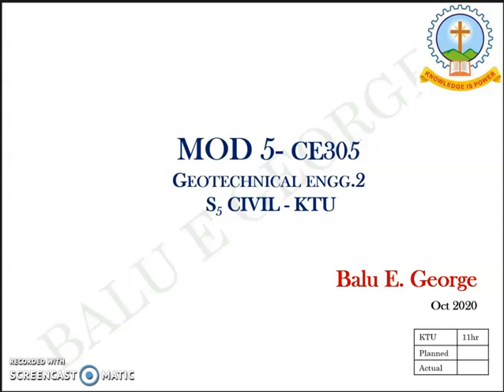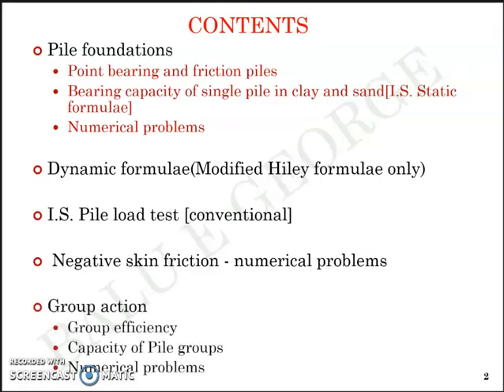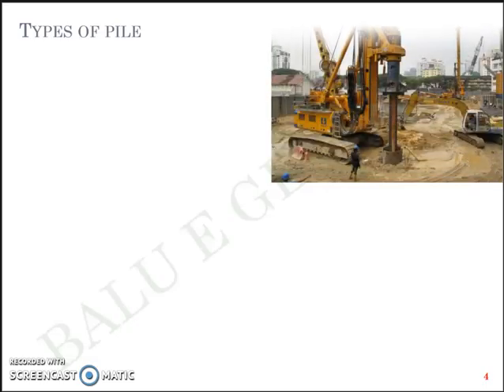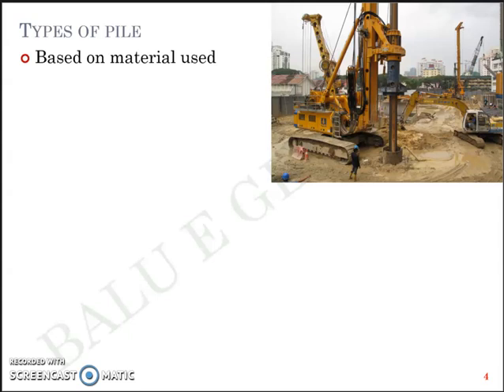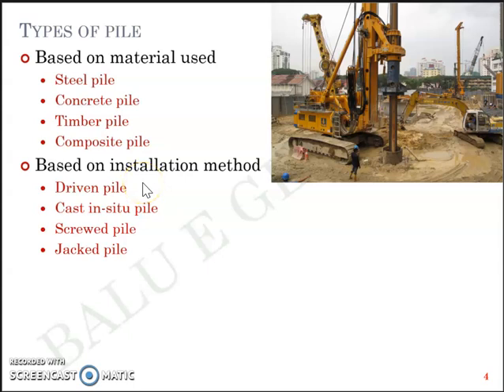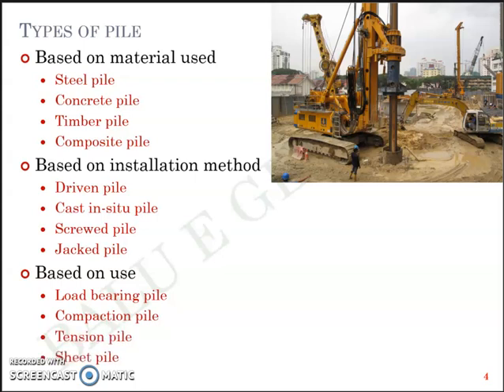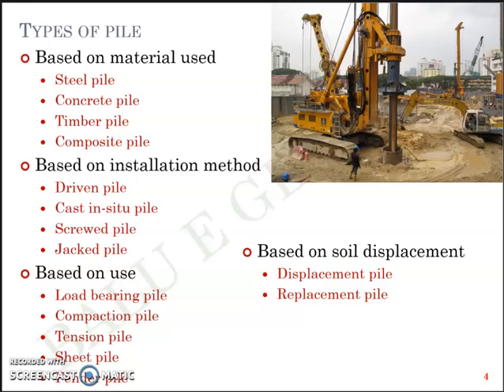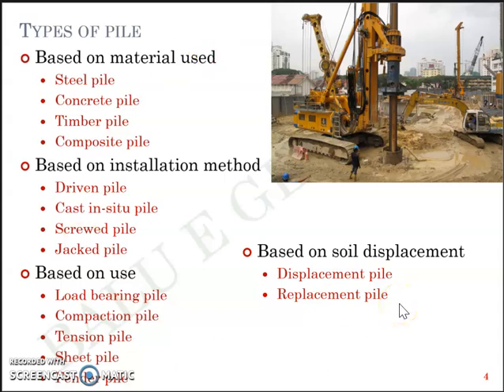Part 1 Module 5 Geotechnical Engineering 2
Part 1,  Pile Foundations, KTU Syllabus